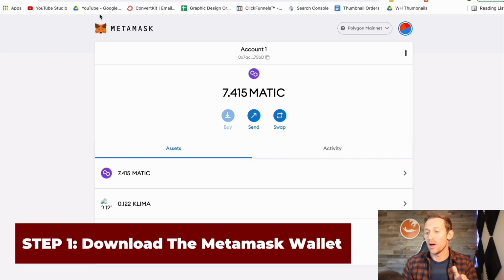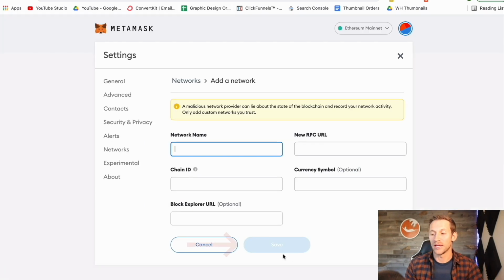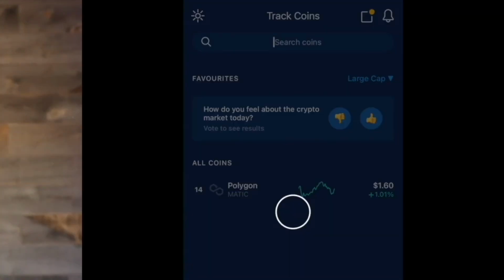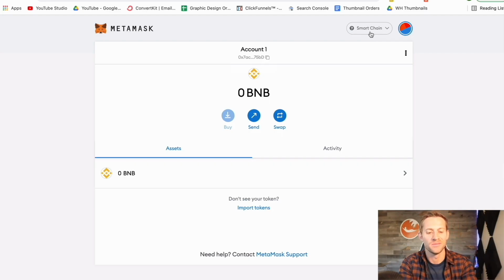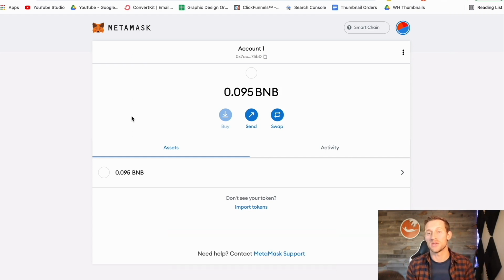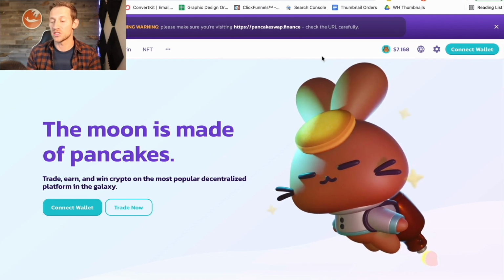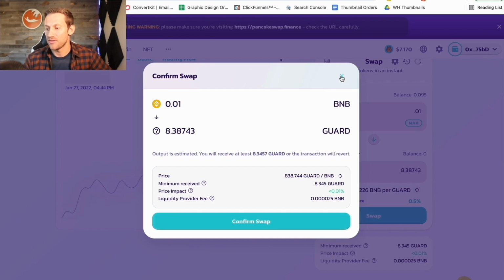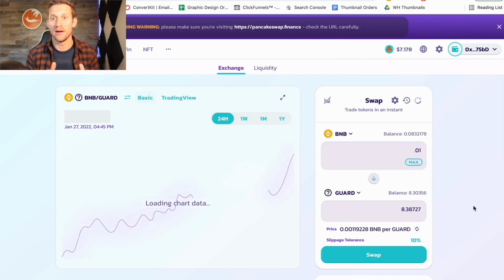Binance Smart Chain Metamask Setup (COMPLETE Tutorial)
In this tutorial, I’m going to show you how to add the Binance Smart Chain to your Metamask wallet.

Looking to add Binance Smart Chain to your Metamask wallet? I’ve got you covered!

In this video, I’ll show you a step by step tutorial.

Specifically, I will dive into:
- How to download metamask
- How to fund your metamask wallet
- How to interact with your Binance Smart Chain

As always, if you already understand a step, simply hover over the screen or tap on a phone and you can click ahead using the bar at the bottom to a spot that makes sense.

Chapters:

00:00 Introduction
00:14 Download Metamask
01:04 Add Binance Smart Chain to your Metamask wallet
02:30 Funding the wallet
07:20 Interact with Binance Smart Chain